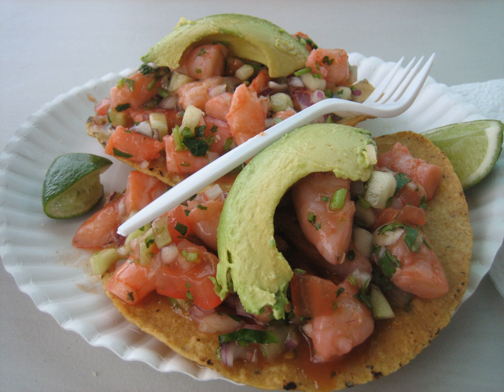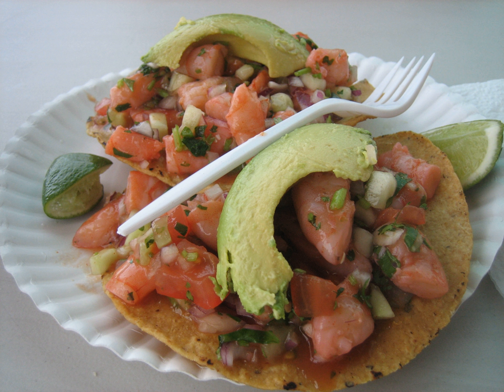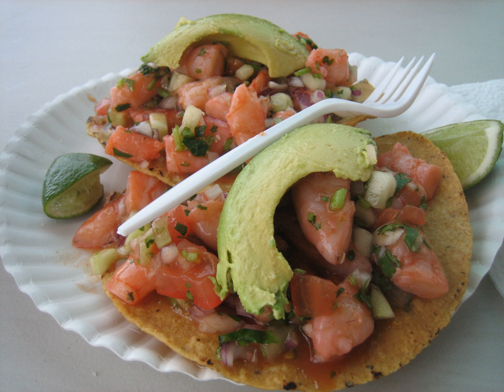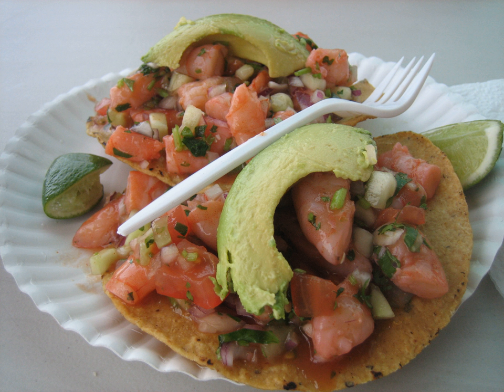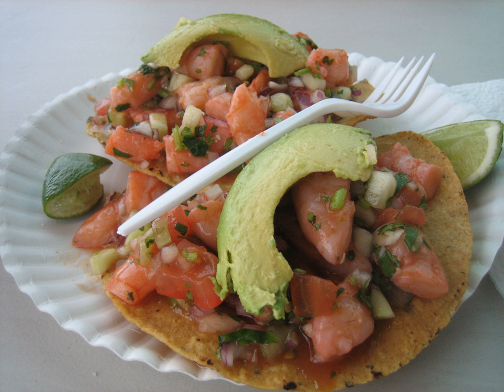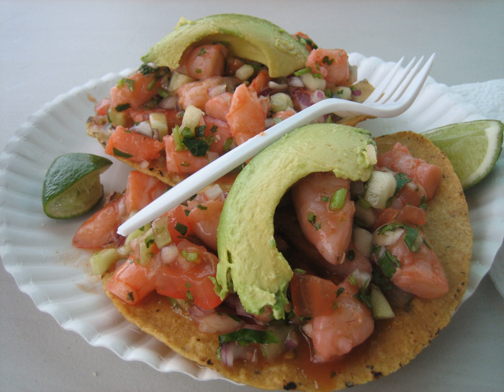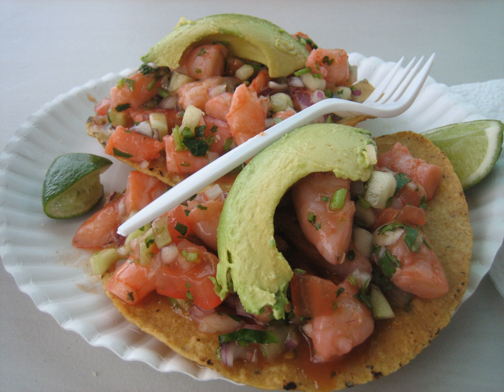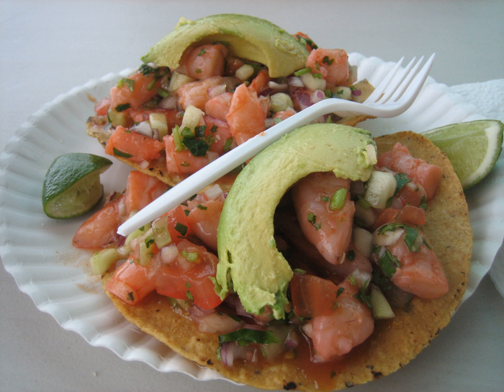Tostada (tortilla) | Wikipedia audio article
This is an audio version of the Wikipedia Article:
Tostada (tortilla)

SUMMARY
Tostada ( or ; Spanish: [tosˈtaða]) is a Spanish word meaning "toasted". In Mexico and other parts of Latin America, it is the name of various local dishes which are toasted or use a toasted ingredient as the main base of their preparation.
Tostada usually refers to a flat or bowl-shaped (like a bread bowl) tortilla that is deep fried or toasted. It may also refer to any dish using a tostada as a base. It can be consumed alone, or used a base for other foods. Corn tortillas are usually used for tostadas, although tostadas made of wheat flour may occasionally be found.